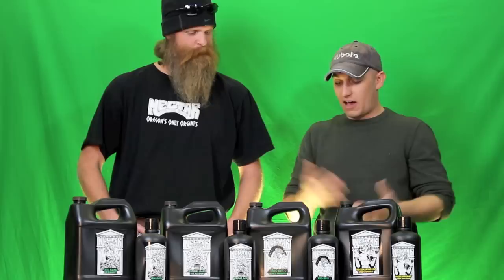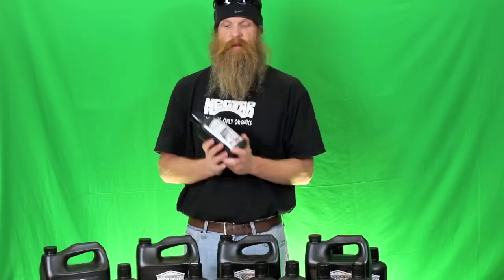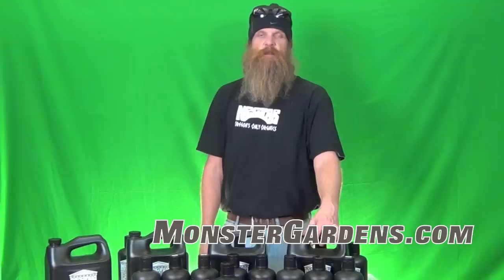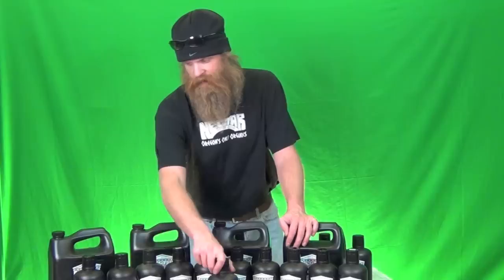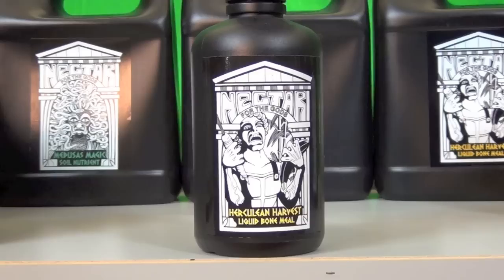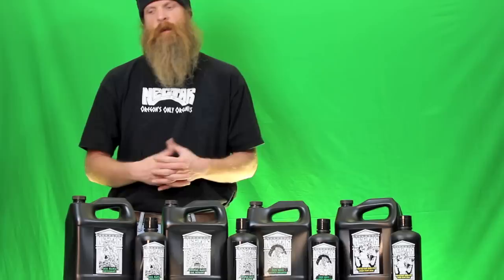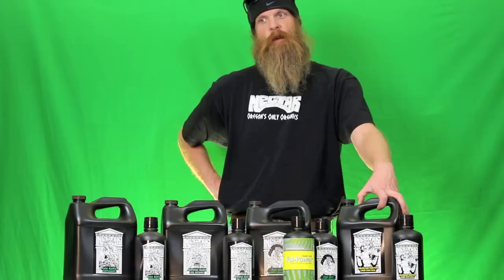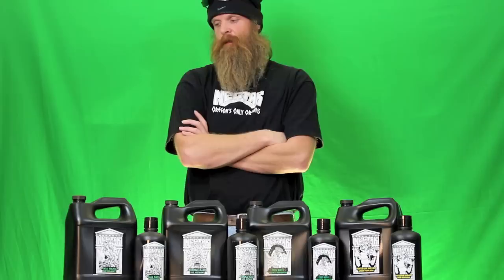Nectar for the Gods | Nutrient ADDITIVES | Bloom Khaos , Aphrodite extraction, Athena, Tritons Trawl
Get the quality you want with the yield you expect!